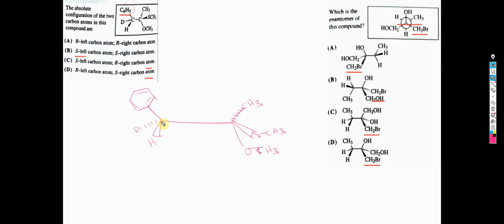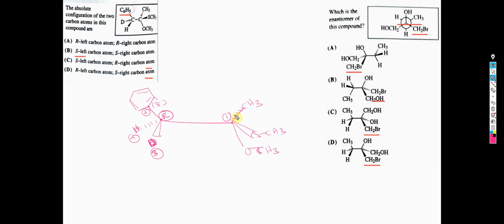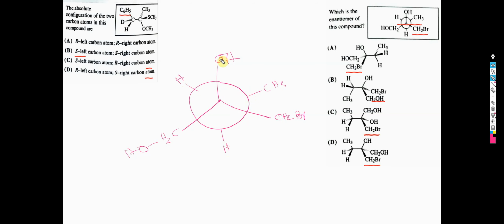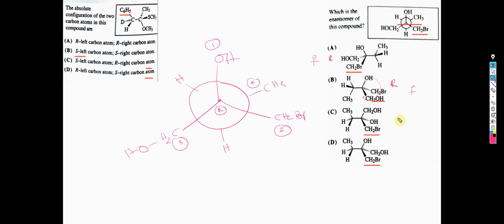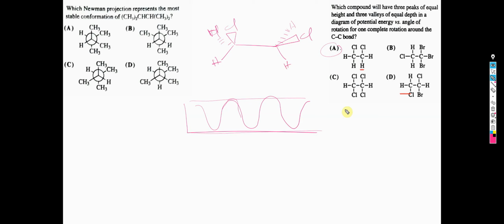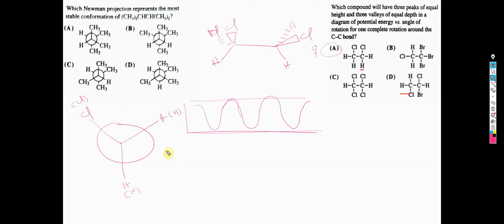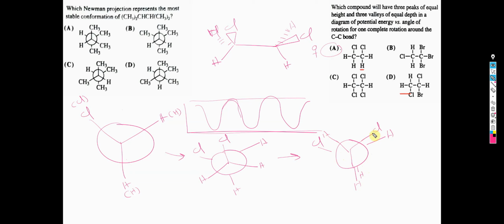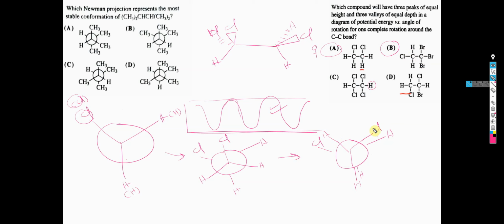Organic Chemistry Exam Review | 3 Stereochemistry 1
Stereochemistry review for Semester 1 of 2 semester organic chemistry course.